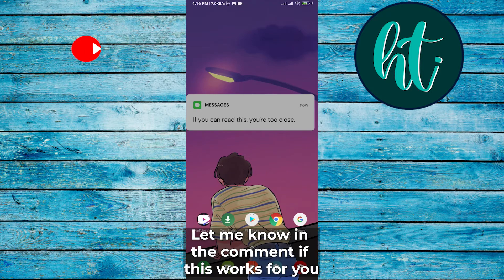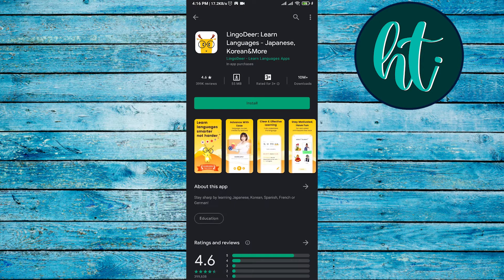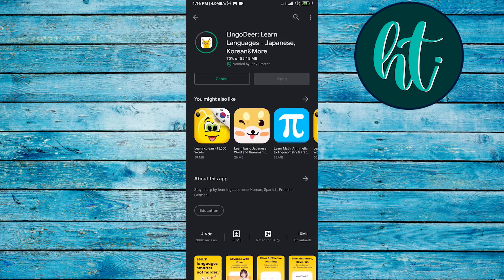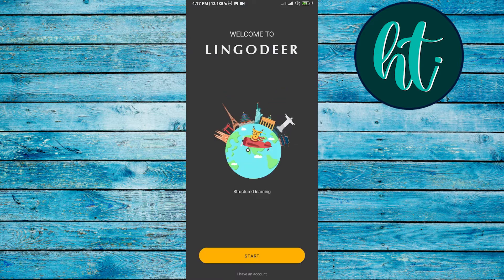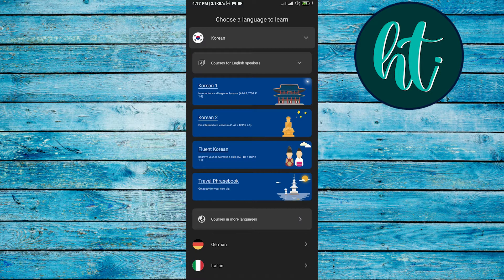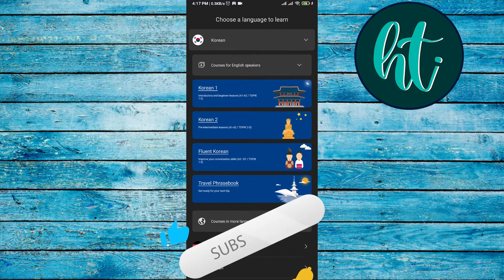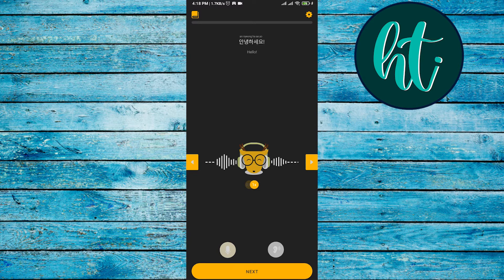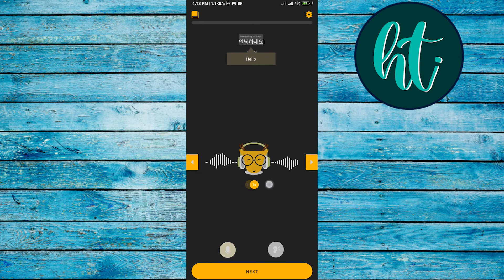How to use Lingodeer App | Lingodeer App Review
Learn How to use Lingodeer App & Lingodeer App Review Quick

If this video help you to solve your problem then please leave a like, don't forget to comment down below so that everyone else can know if this works and Subscribe for more.